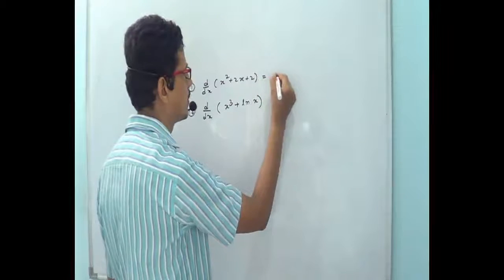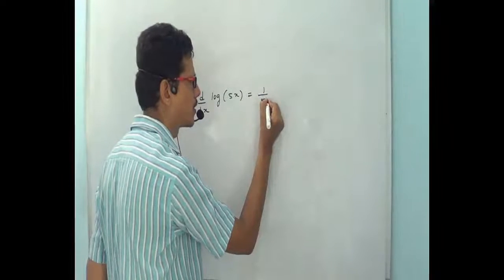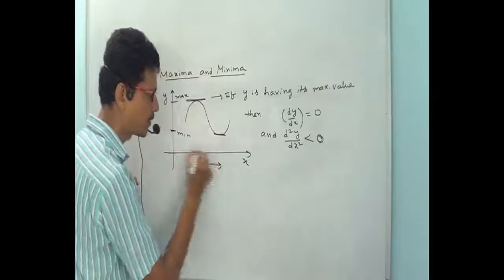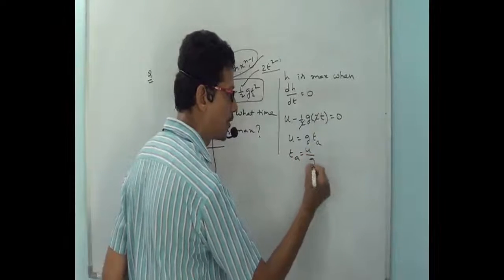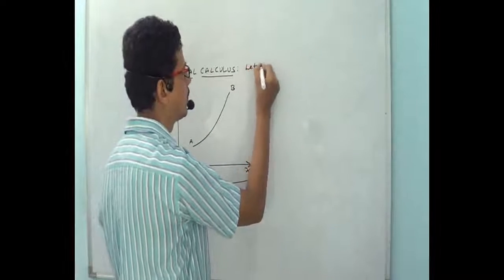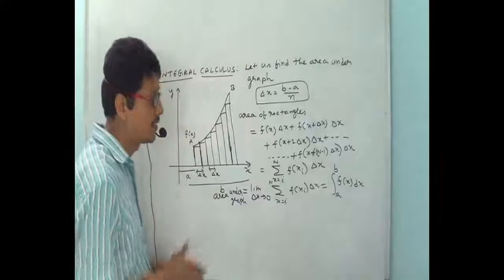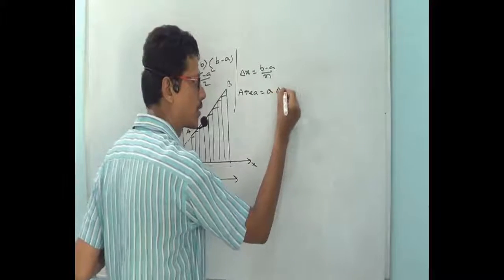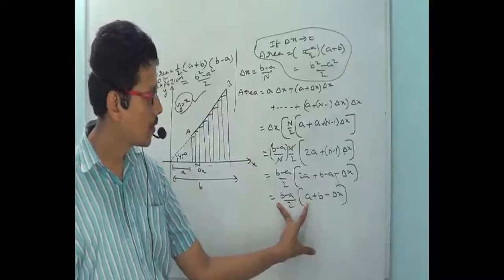BASIC MATHEMATICS 3 INTEGRATION